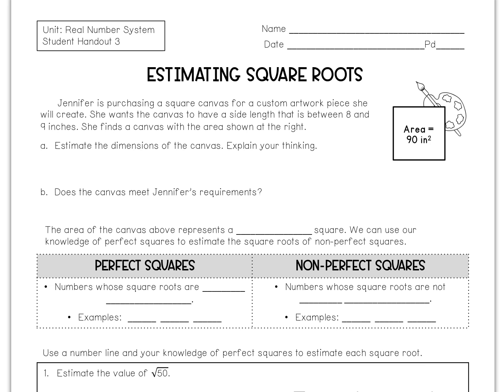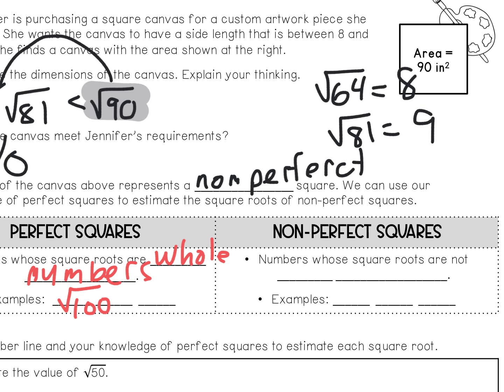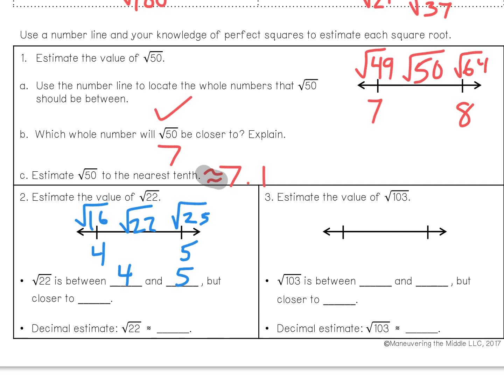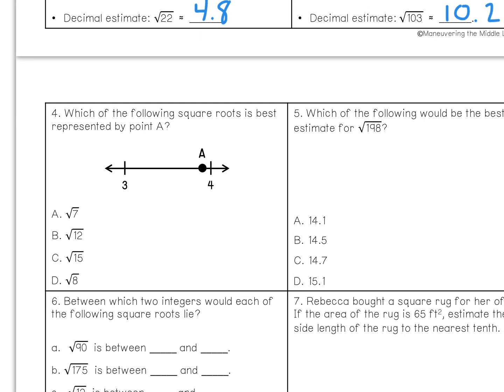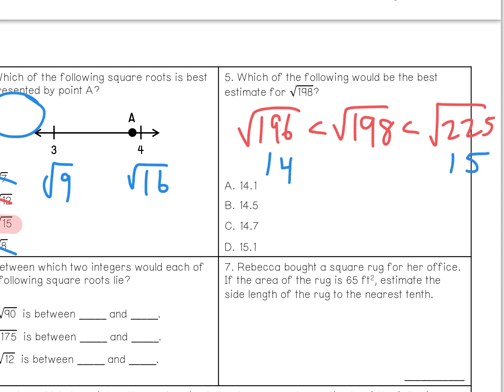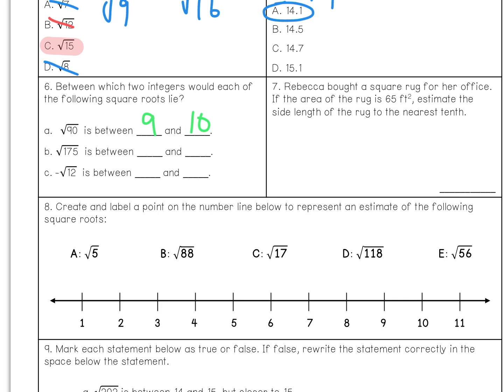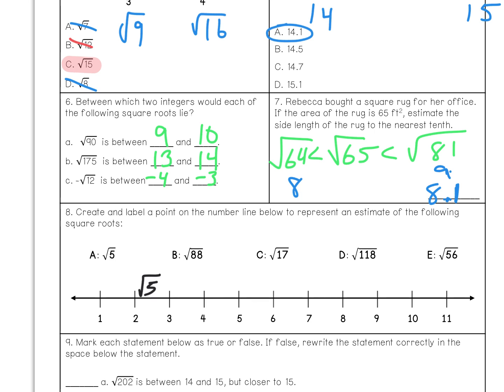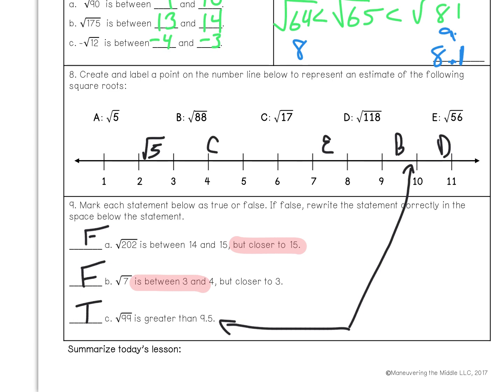8-9-23 Estimating Squares